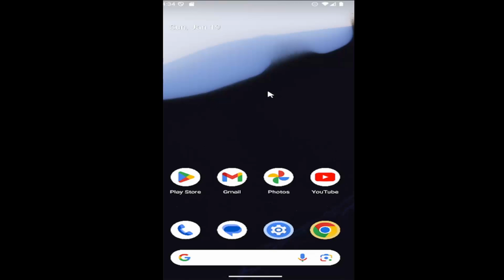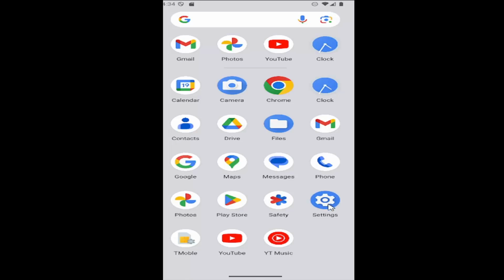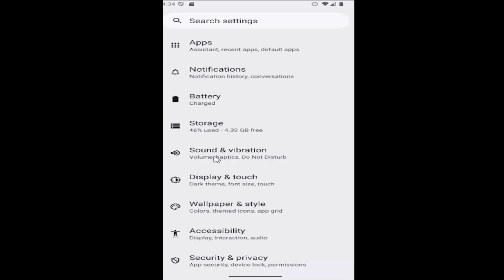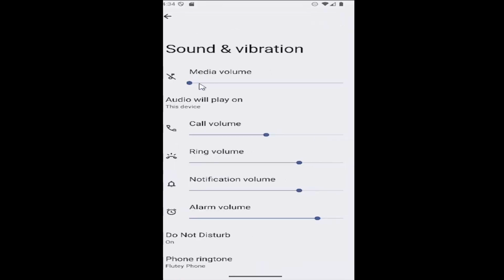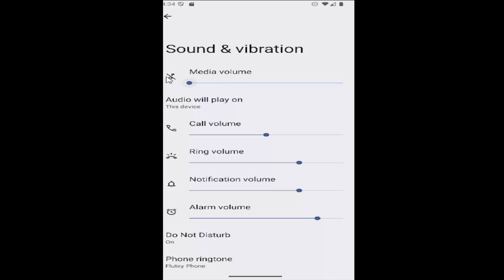How to Turn Off the Silent Mode on Android Phone [Guide]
This guide explains how to turn off silent mode on your Android phone, restoring sound notifications for calls, messages, and other alerts. If you've previously muted your device and now want to hear incoming notifications, this tutorial will guide you through the process of reactivating the ringer and other sounds. The steps include adjusting the volume settings or using the physical volume buttons to return your device to regular audio mode. Turning off silent mode ensures that your Android phone alerts you to important notifications again.

Issues addressed in this tutorial:
how to turn silent mode off on android
turn off silent mode on my phone
how to turn off silent mode notification android
how to turn off silent mode on android
silent mode turning on and off by itself android
how to turn off silent mode on cell phone
how do i turn off silent mode on android phone
how do you turn off the silent mode
how to turn off silent mode on my phone
how to turn off silent mode on your phone
how to turn off silent notifications on android